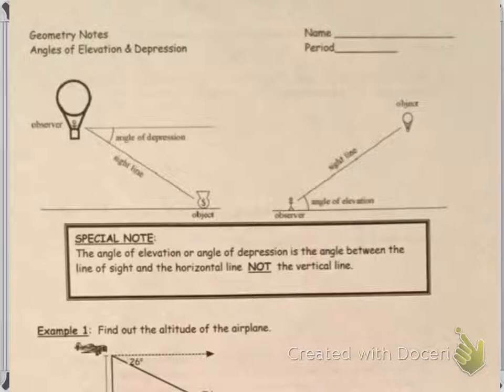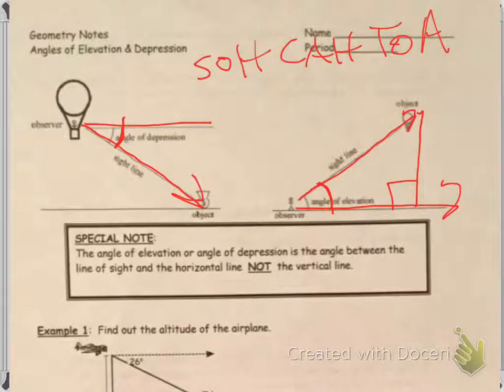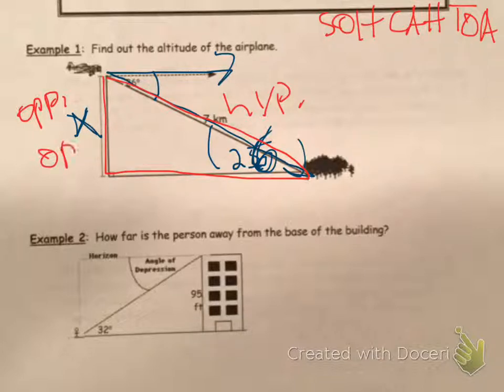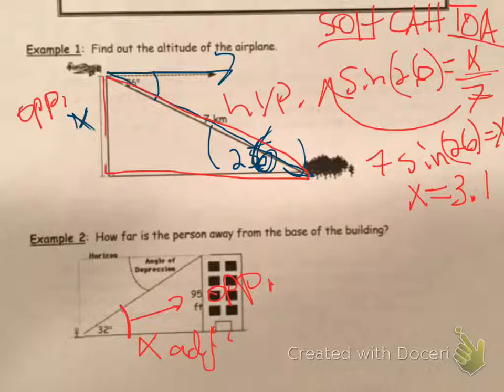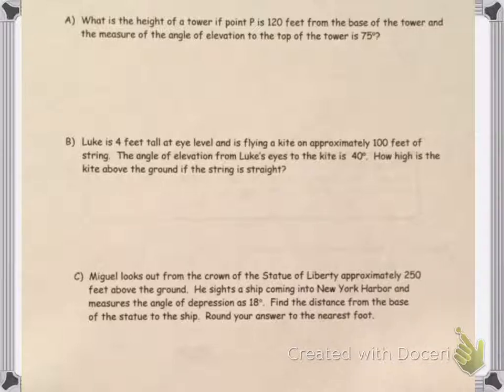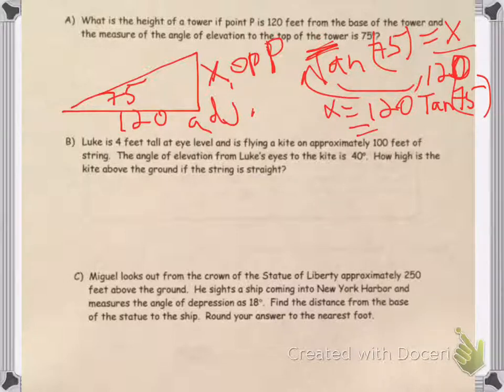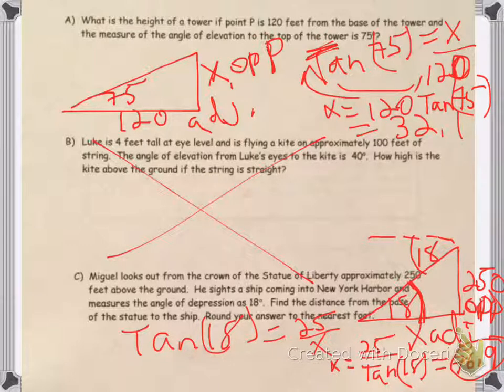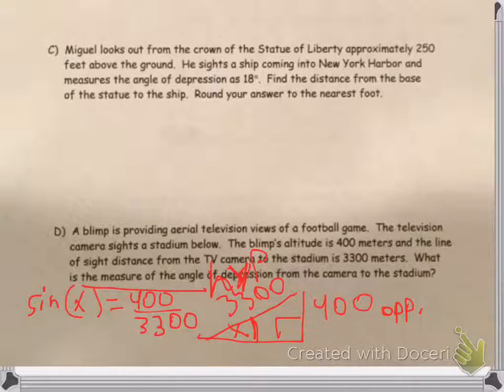angle of elevation and depression